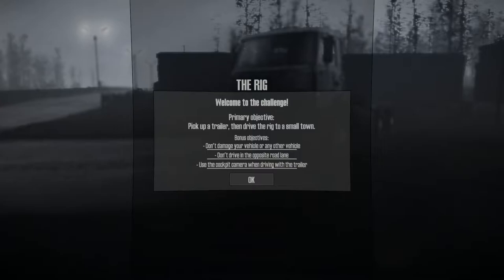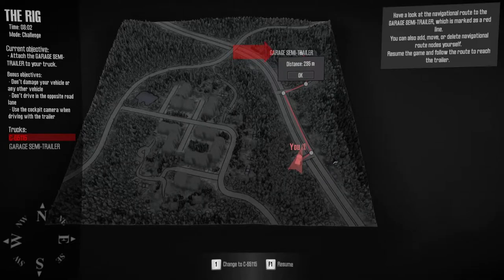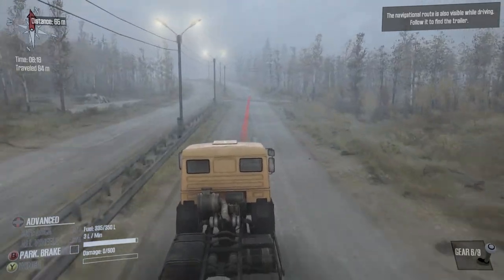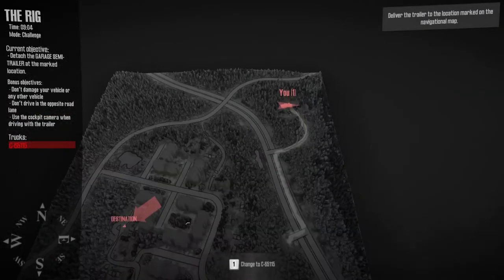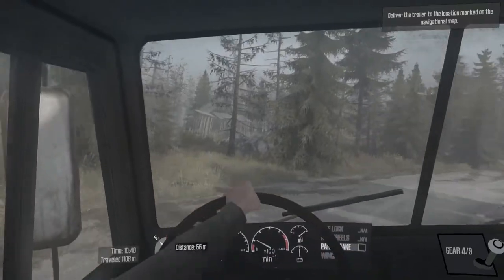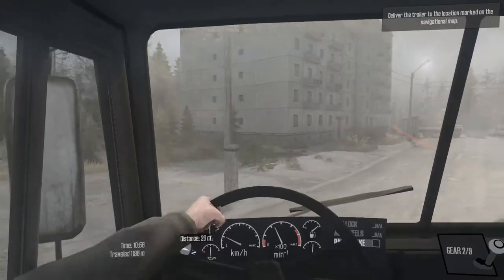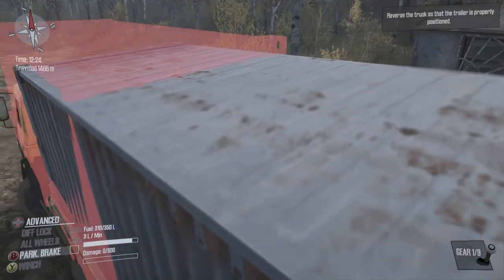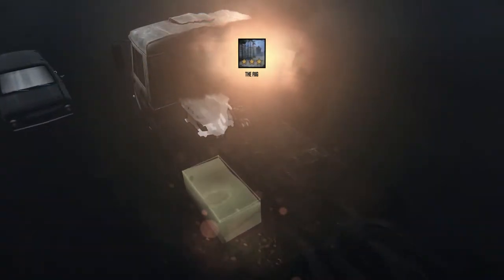Mud Runner Mission #1!